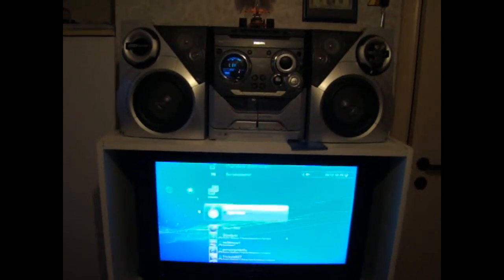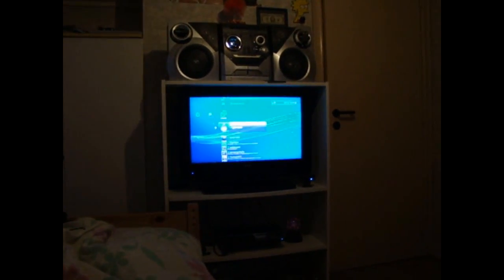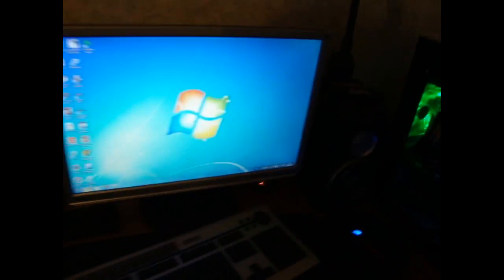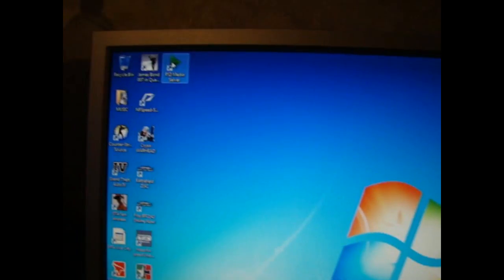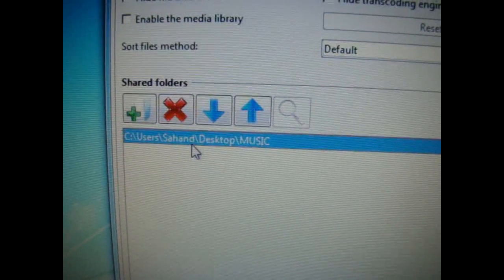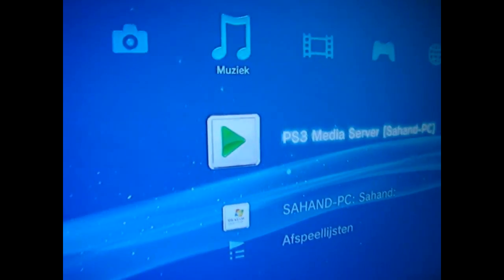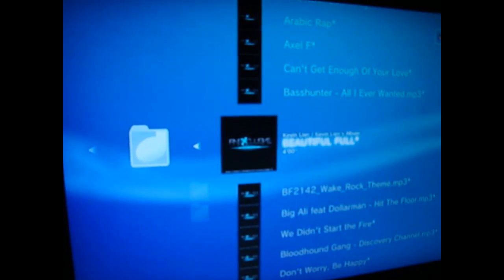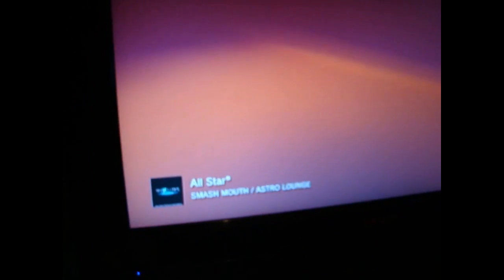How to stream media from your PC to your PS3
In this video i will show you how to stream music, photos or movies from a media server (PC) to your PS3.